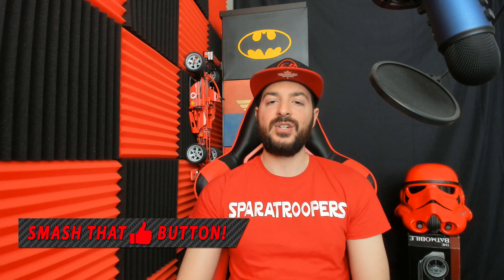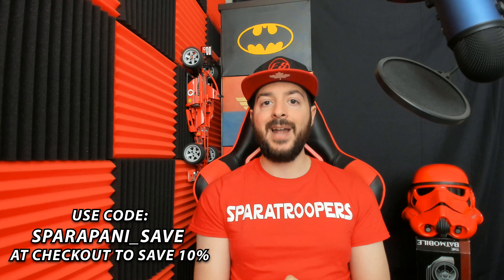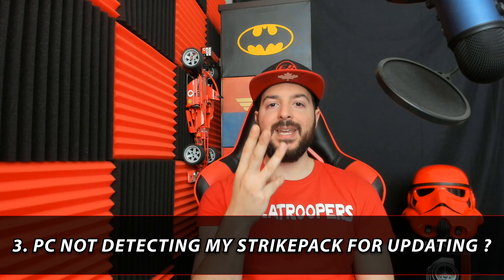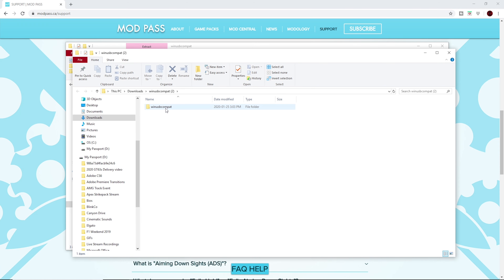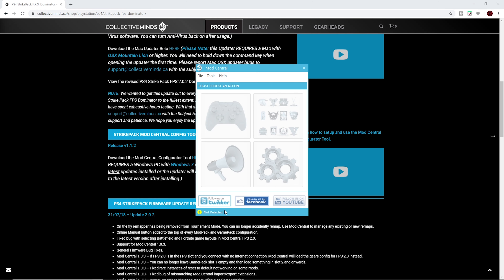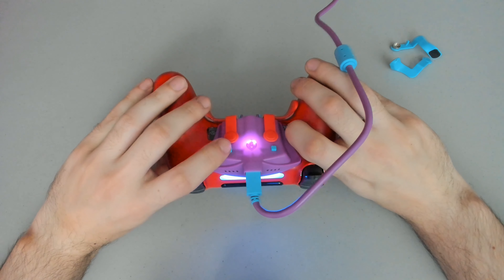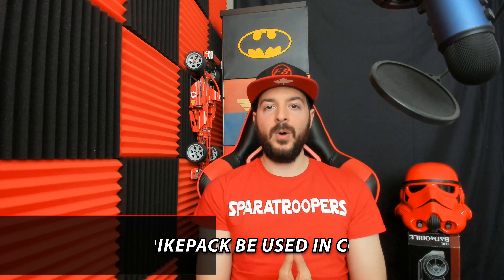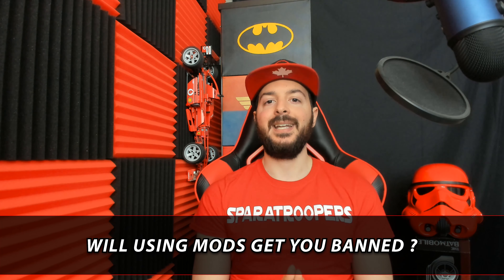Top 5 Most Asked Questions About The Strikepack F.P.S Dominator | Troubleshooting Tips & Tricks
In today's video I will be answering the top 5 most asked questions about the Strikepack F.P.S Dominator by Collective Minds and I'll be covering troubleshooting tips & tricks.

Time Stamps
0:00  - Intro
1:07 - Strikepack isn't connecting to my console ?
2:41 - How to connect a wireless or wired headset ?
4:27 - PC not dectecting my strikepack for updating ?
6:36 - How do I activate the Mod Pass Gamepacks ?
10:08 - Can I use the Strikepack for PC gaming?
11:03 - Controversial questions !!
11:25 - Can the Strikepack be used in competition ?
11:55 - Will the mods get you banned ?
12:32 - Is the Strikepack hacking ?
13:43 - Outtro

Welcome everyone! I'm Frank Sparapani, a Canadian YouTuber who enjoys posting gameplay videos, unboxings & tutorials, vlogs, racing videos and live streaming. My goal is to inspire and motivate you all to achieve your dreams. Lets do this!